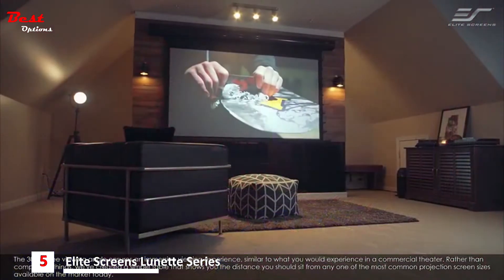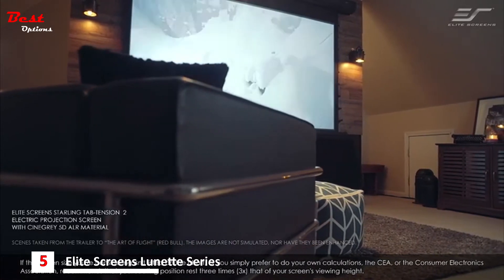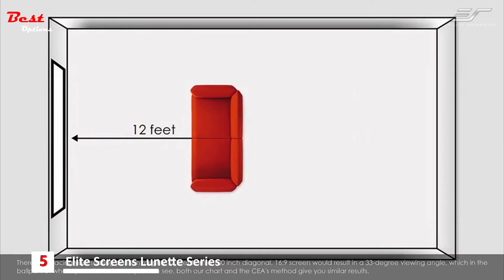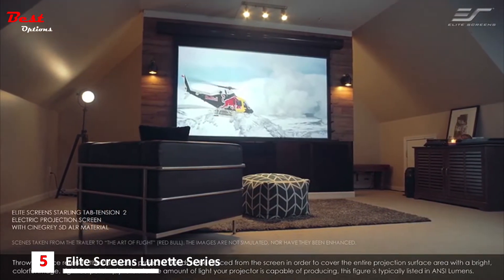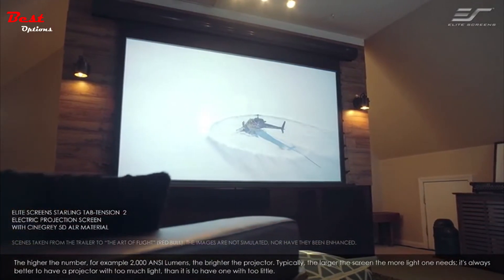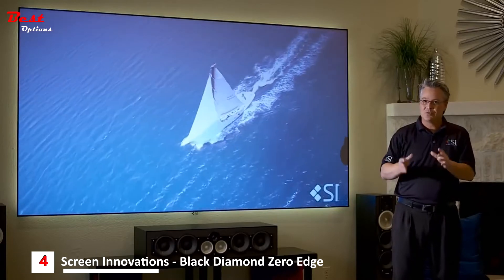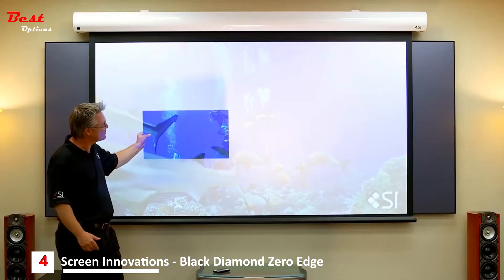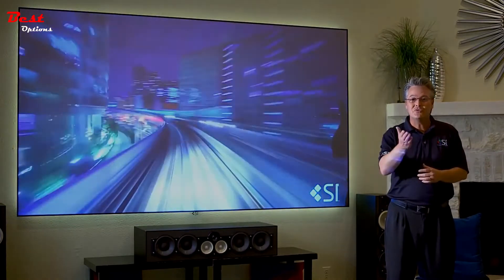The Best Home Projector Screens 2022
Best Home Projector Screens 2022
Do you need the Best Home Projector Screens 2021? In this video, I put together a list of Best Home Projector Screens for 2022. This is for helping you and makes an idea about this type of product!
✅1. VIVO 100 inch Diagonal Projector Screen
Amazon US
Amazon CA
✅2. VIVO 50-inch Mini Portable Indoor Outdoor Projector Screen
Amazon US
Amazon CA
✅3. Optoma DS-3084PWC projection screen
Amazon US
Amazon CA
✅4. Screen Innovations - Black Diamond Zero Edge
Amazon US
Amazon CA
✅5. Elite Screens Lunette Series
Amazon US
Amazon CA

Watch Replay Here:
00:00 Intro
00:04 Elite Screens Lunette Series
03:02 Screen Innovations - Black Diamond Zero Edge
04:44 Optoma DS-3084PWC projection screen
05:57 VIVO 50 inch Mini Portable Indoor Outdoor Projector Screen
06:58 VIVO 100 inch Diagonal Projector Screen

★Best Amazon Today's Deals
★Try Twitch Prime
★Try Amazon Home Services
★Kindle Unlimited Membership Plans
★Give the Gift of Amazon Prime
★Create an Amazon Wedding Registry
★Try Audible and Get Two Free Audiobooks

Best Home Projector Screens 2021